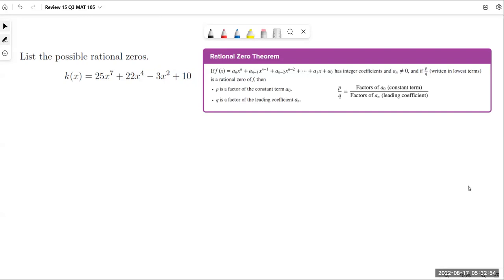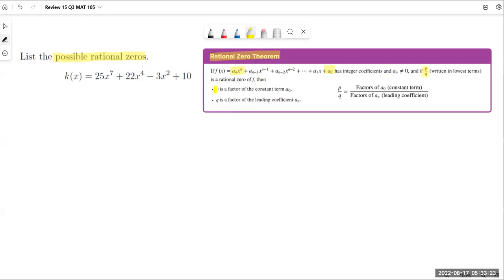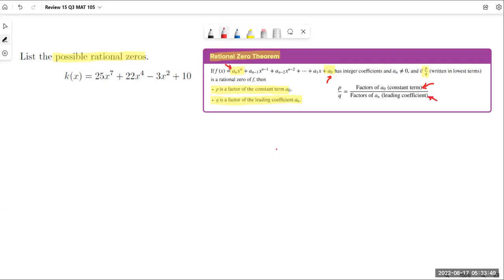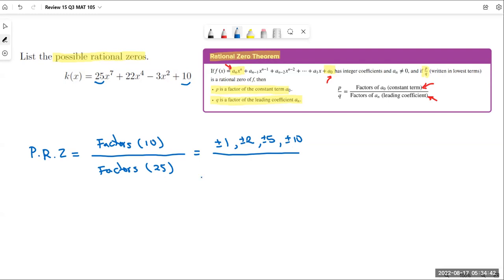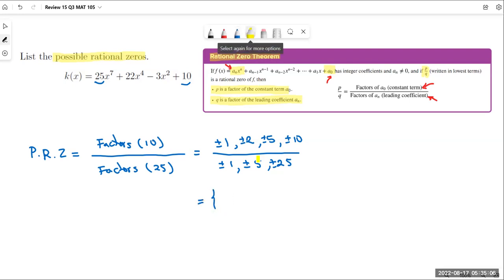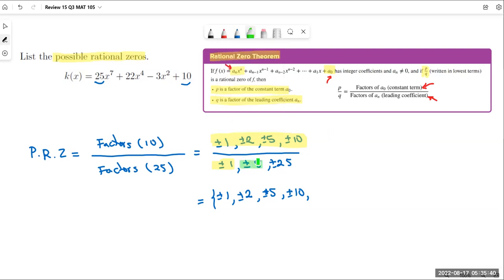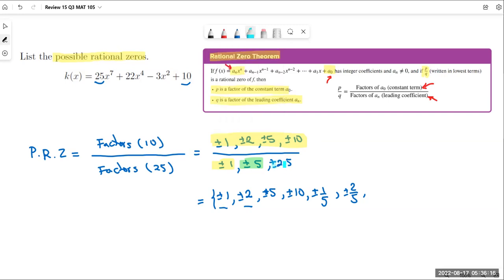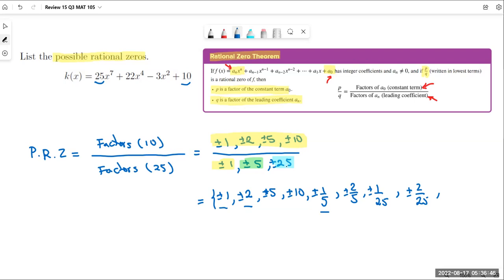34- List the possible rational Zeros of a polynomial.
List the possible rational Zeros.
K(x) = 25x^7 + 22x^4 - 3x^2 +10